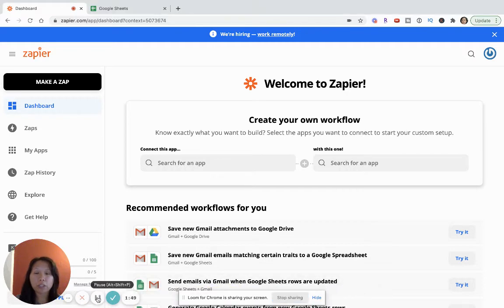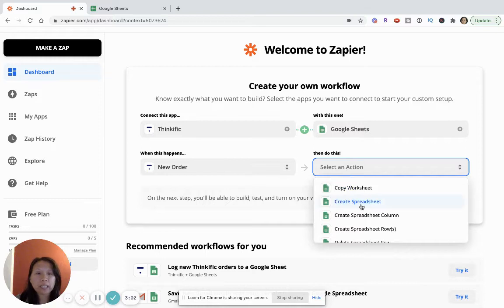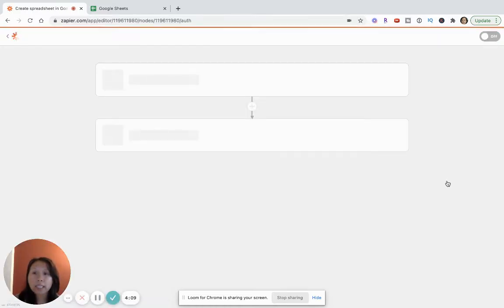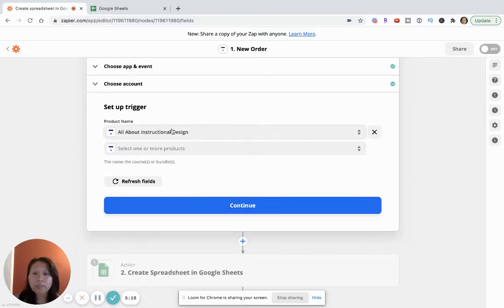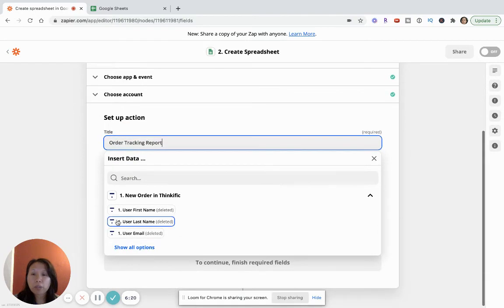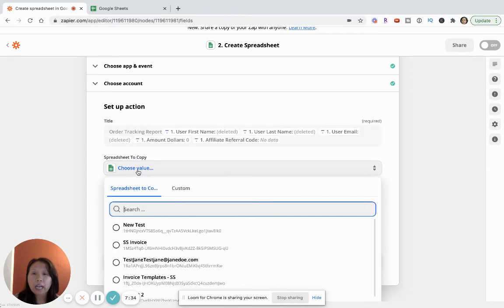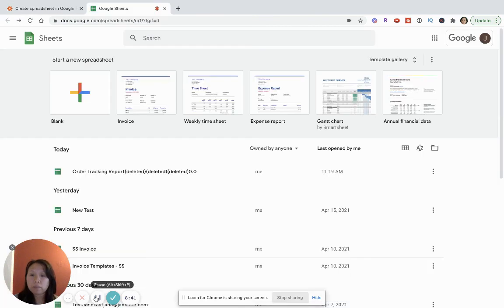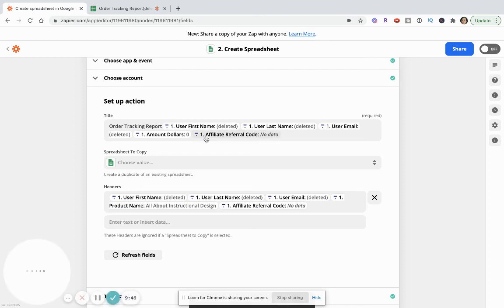How to Automate Thinkific New Order Tracking using Zapier?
Many course creators and entrepreneurs recognize that there are key performance metrics that are essential to growth of their Thinkific online course business. One of those metrics to track includes new orders so that you can analyze sales by different time periods and orders versus signups. This video will show you how to automate the tracking of new orders in your Thinkific online course business using Zapier so that more data is collected, tracked and analyzed